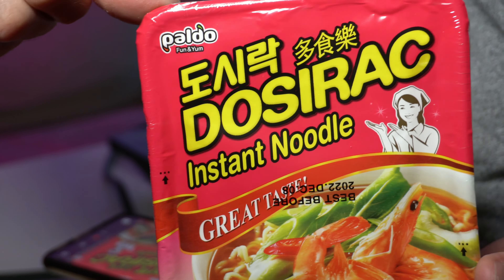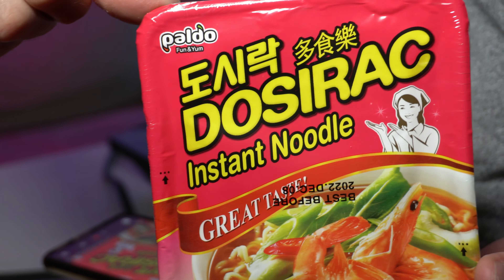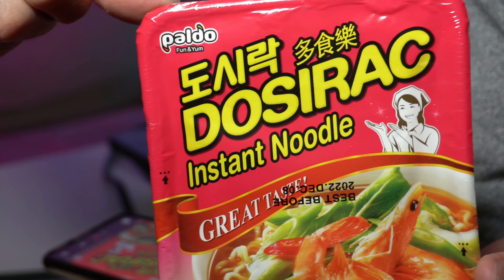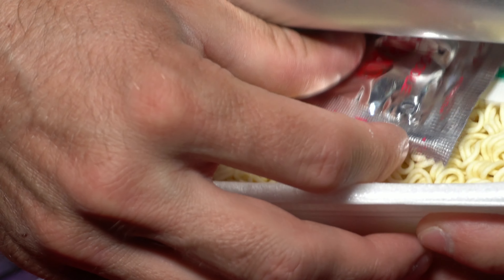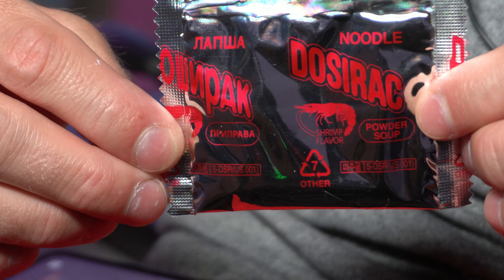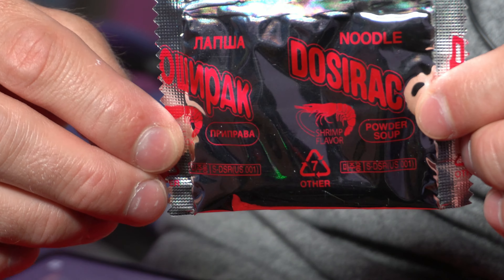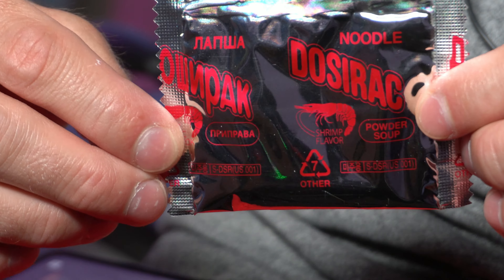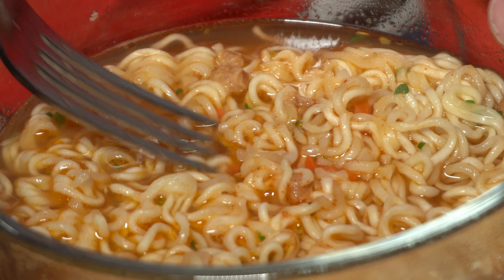Taste Test: Paldo Dosirac Shrimp Flavored Instant Noodles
I taste test Paldo brand Dosirac shrimp flavored instant noodles!